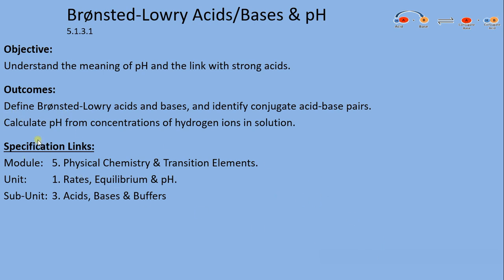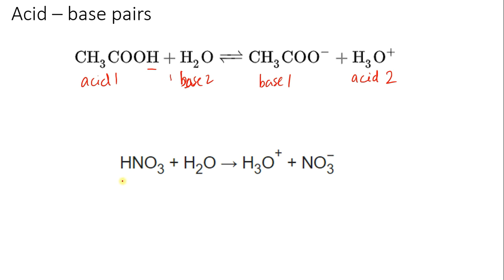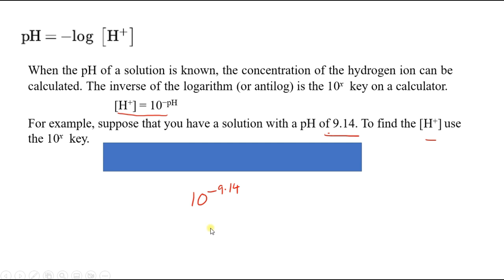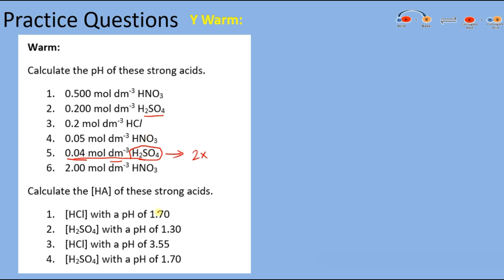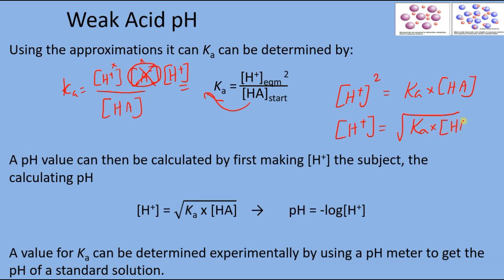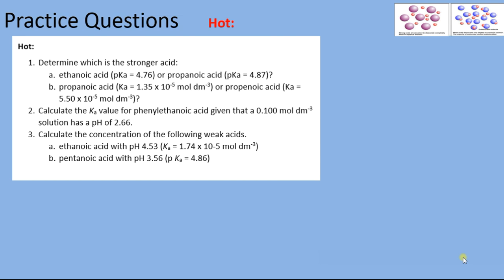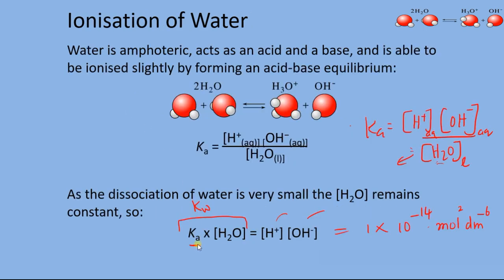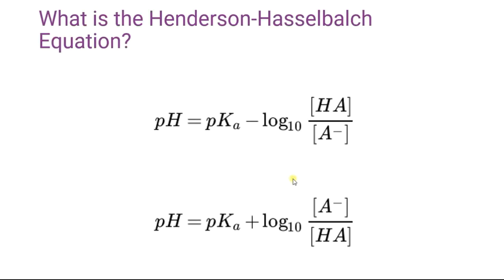Part1 Acids Bases pH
Acids Bases Brønsted-Lowry acids and bases, Ka Acid equilibrium constant identifying conjugate acids and bases mono di and tribasic acids value of Ka on strength of acids